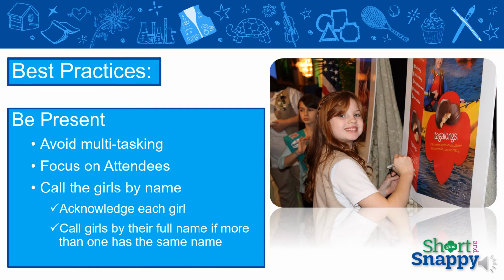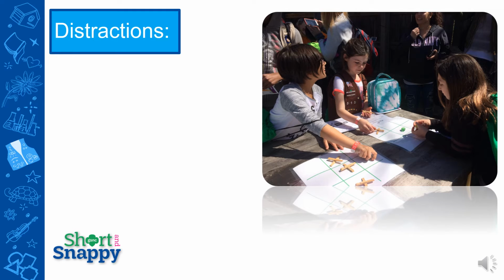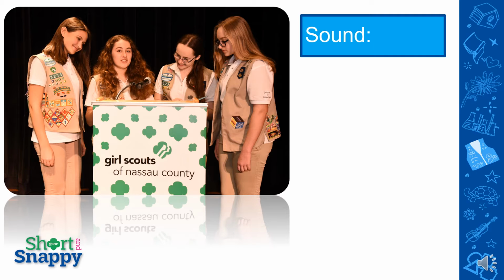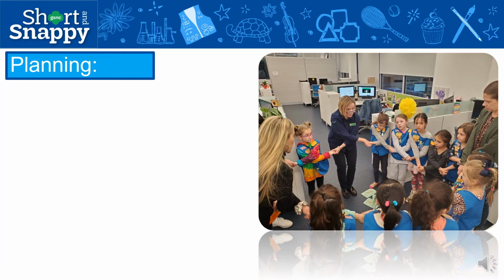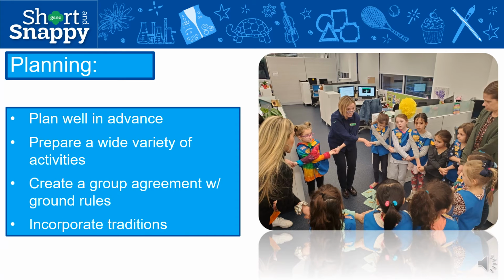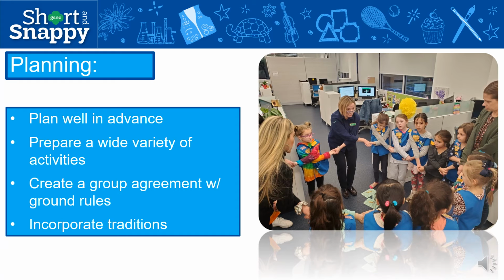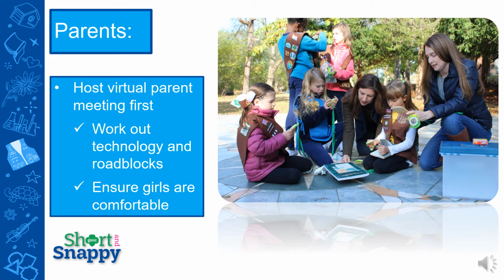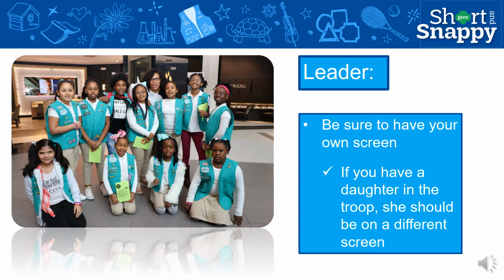Tips for Running a Virtual Girl Scout Meeting GSNC Short and Snappy Video Series